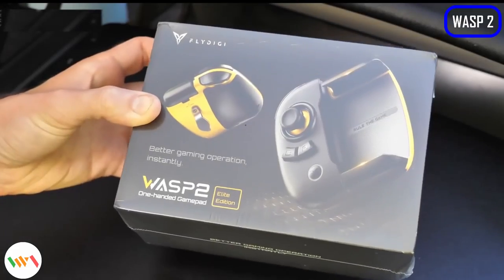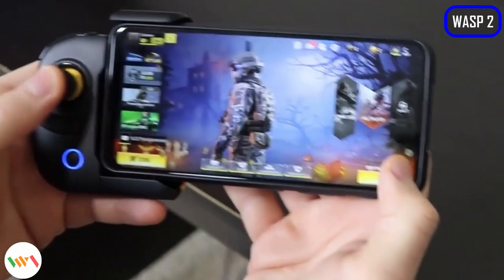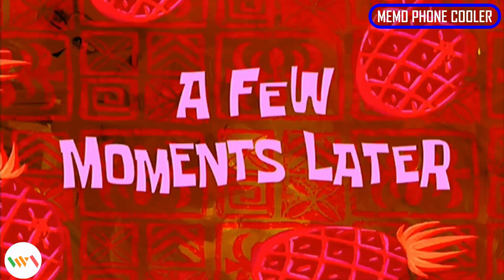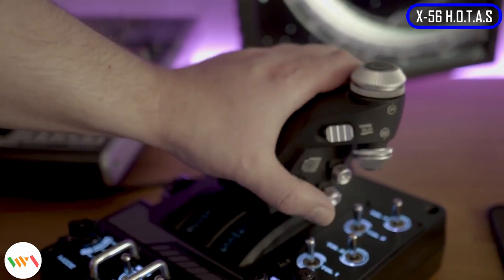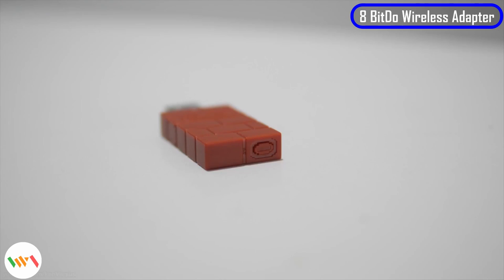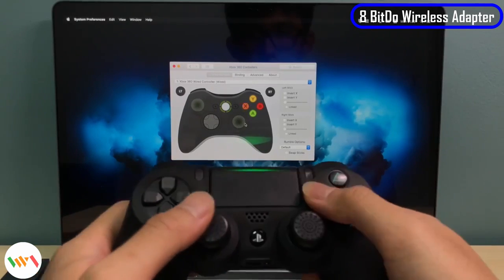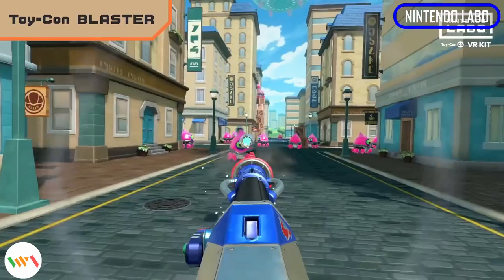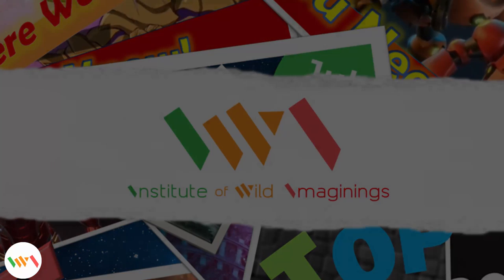TOP GAMING GIFTS 2 ! Budget and Novel !~ (2020)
Amazon Links
WASP 2
MEMO PHONE COOLER
X-56 H.O.T.A.S
8 BitDo Wireless Adapter
NINTENDO LABO

TOP GAMING GIFTS is back with Series 2 !!!
Having trouble finding a cool gift?
TOP GAMING GIFTS IDEAS for your Gamer friends and love ones! Hope you enjoyed our video.
We will be sharing with you more varieties of gaming content

0:00 - Welcome and Intro!
0:28 - WASP 2
1:16 - MEMO PHONE COOLER
2:01 - X-56 H.O.T.A.S
3:09 - 8 BitDo Wireless Adapter
4:00 - NINTENDO LABO

Our ALL YOU NEED TO KNOW series share game play and features on the latest games.

Sincerely,
IWI